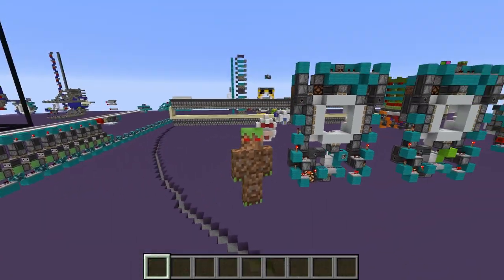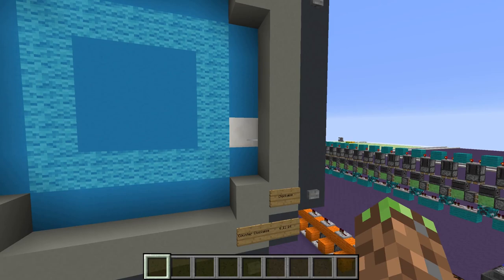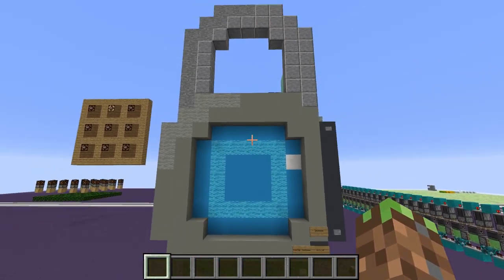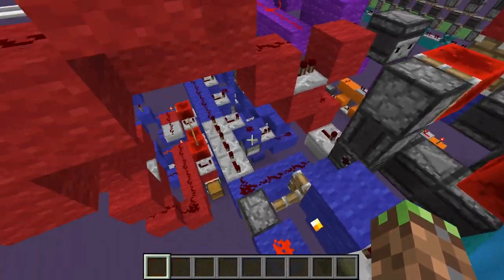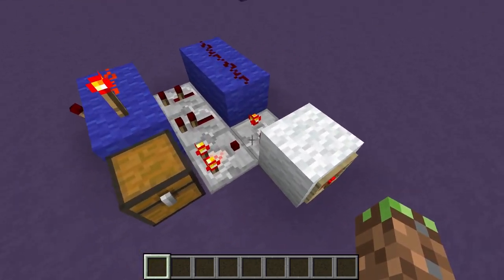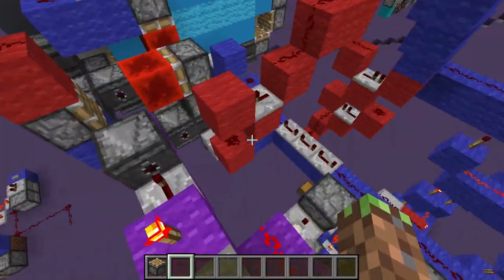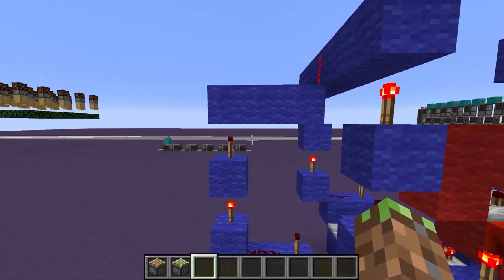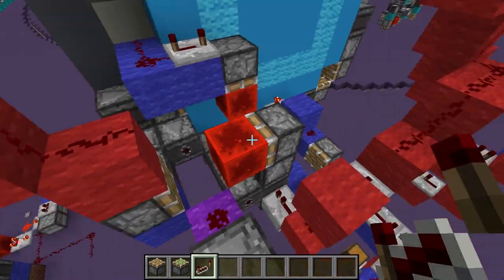Working REALISTIC Combo Lock [3,375 COMBINATIONS!!!]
Here's a project I've been working on for a couple of days.